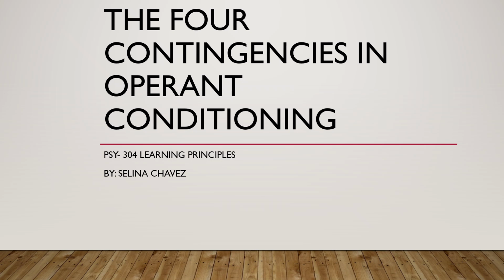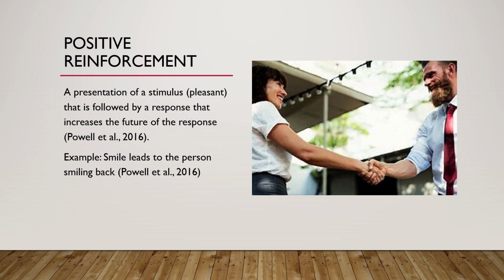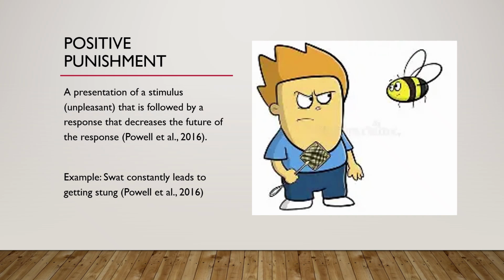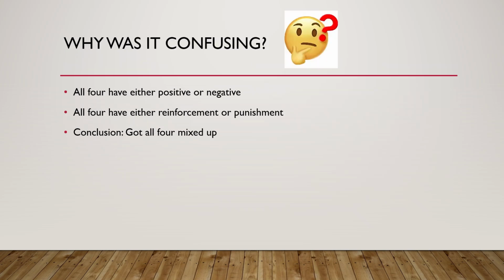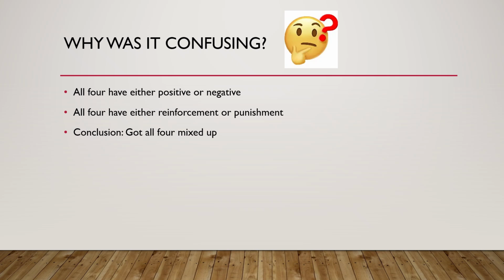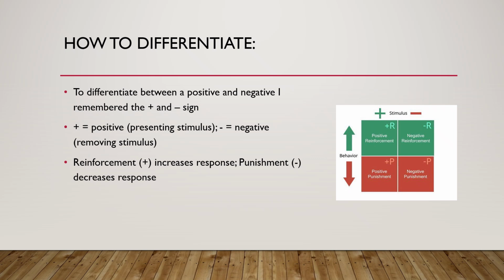Four contingencies on Operant conditioning